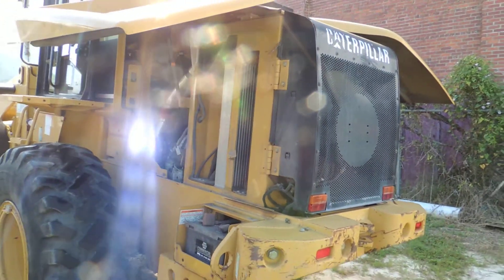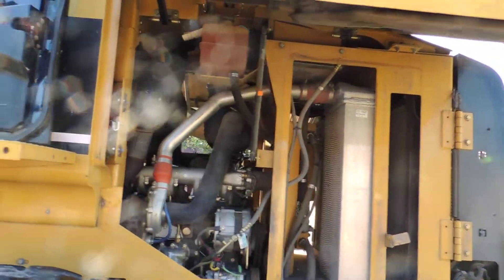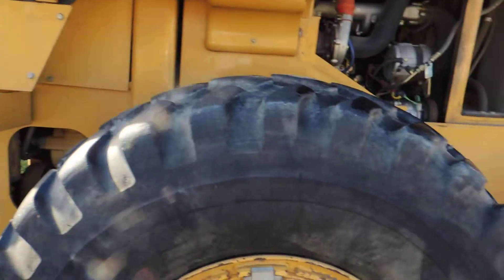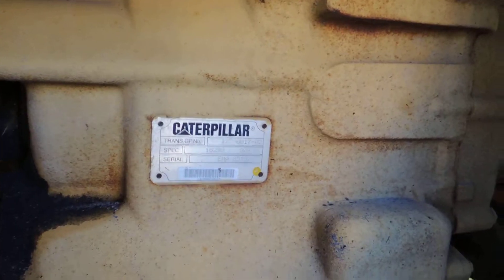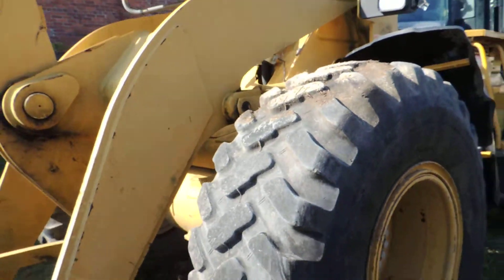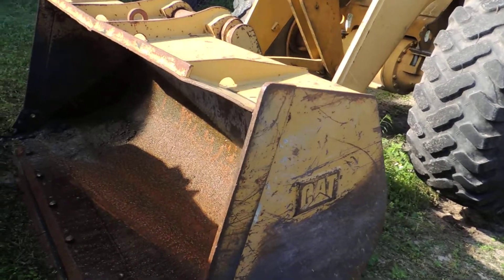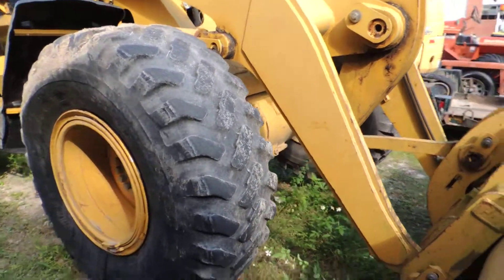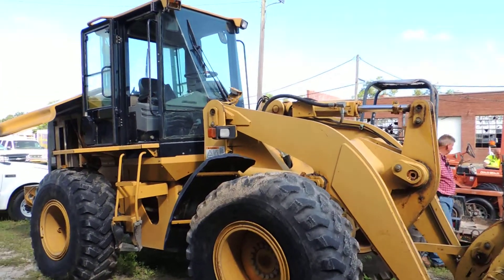#44 2005 Caterpillar Model 928G Articulating Front Ind Loader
2005 Caterpillar Model 928G Articulating Front Ind Loader